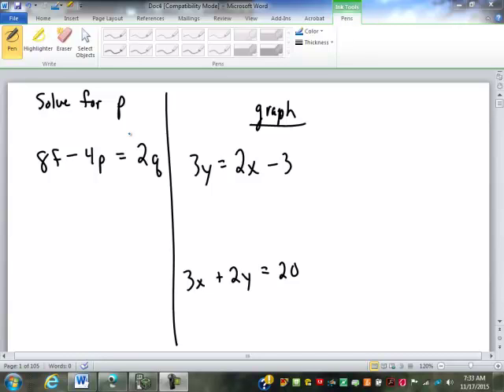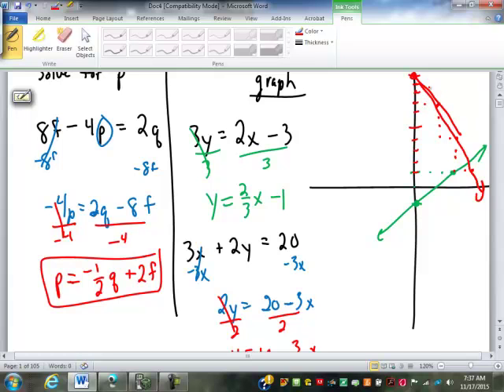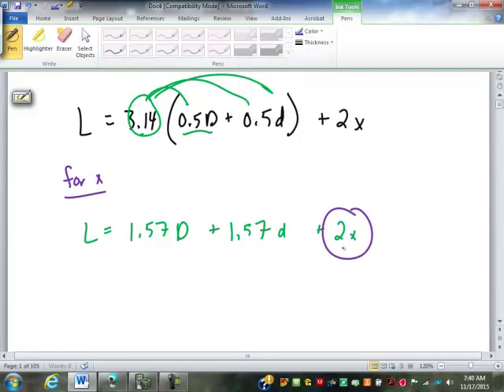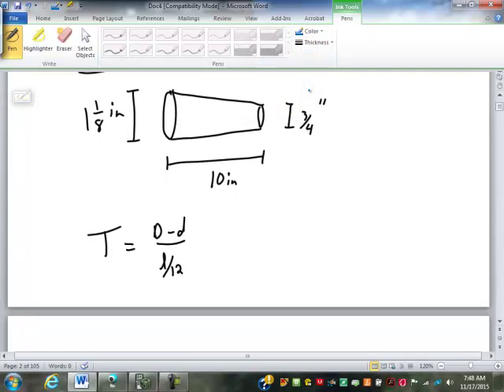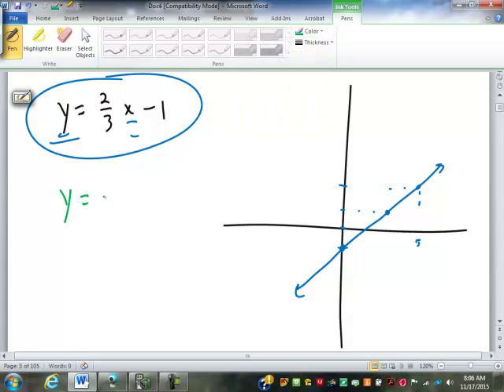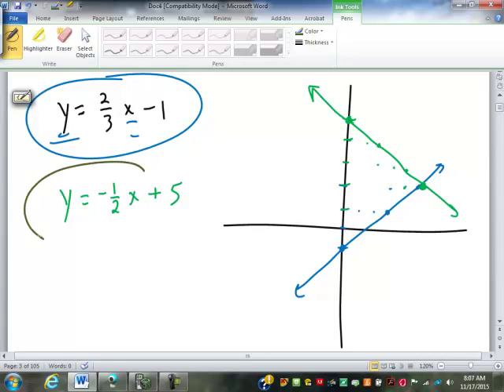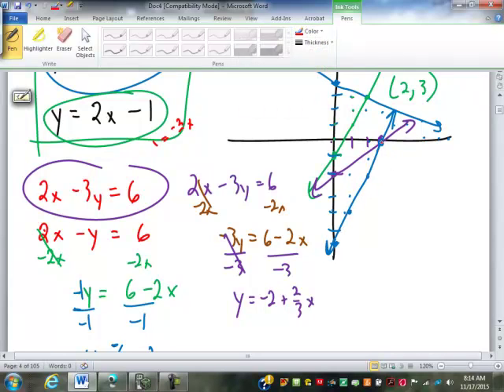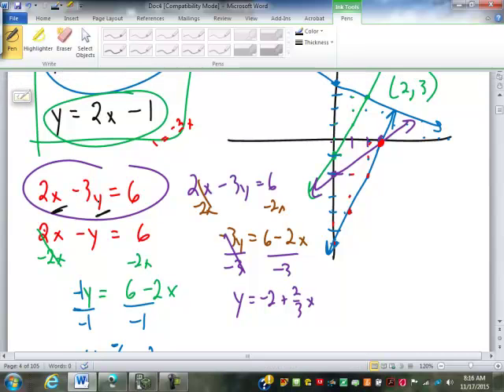59c Pulleys Tapers and Graphing Systems